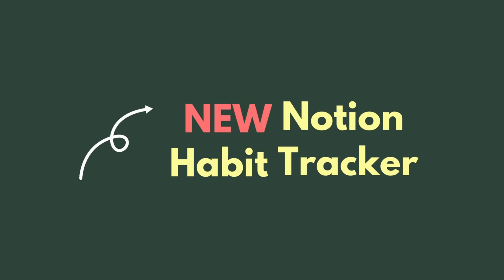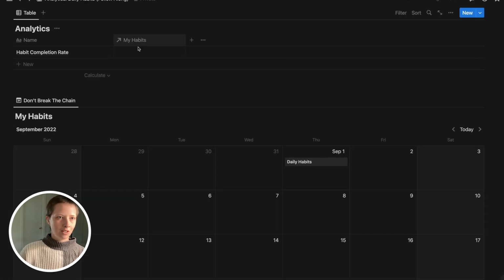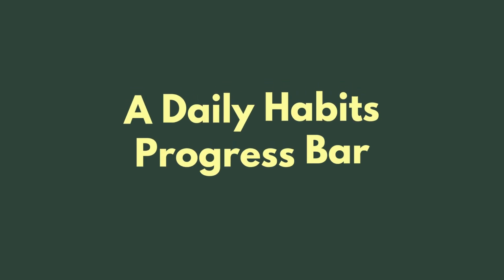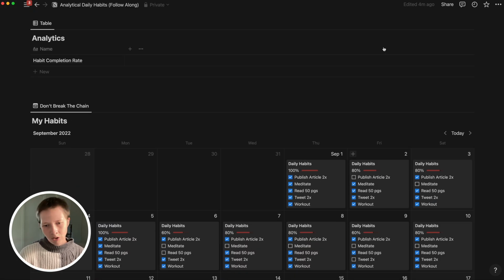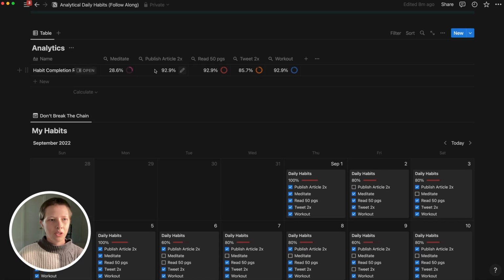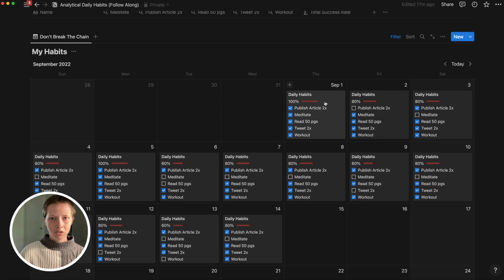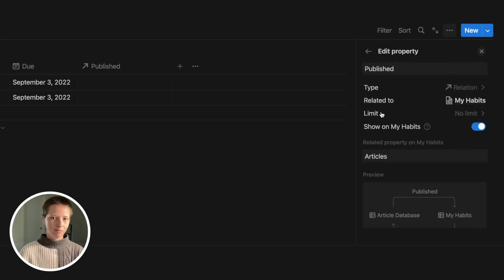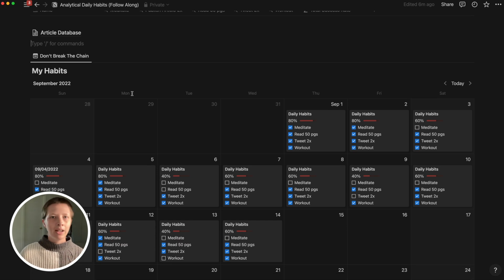Notion for Habits: How To Build A Habit Tracker In 2022 (free template)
Timestamps:
0:00 - Intro
0:41 - Connect Analytics and Habits
6:23 - A Daily Habits Progress Bar
9:41 - Analytics Table with Rollups
12:39 - Formulas and Rollups
14:18 - Analyze Weekday Progress
17:06 - Automate the Habit Checkboxes
21:58 - Outro